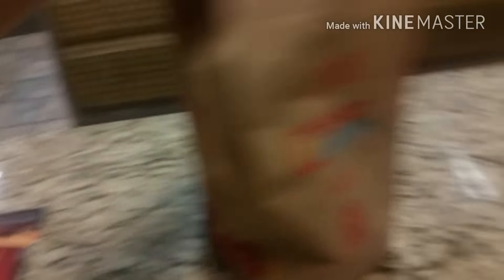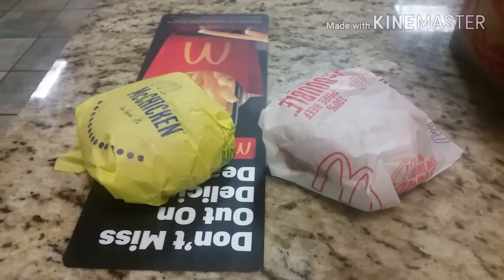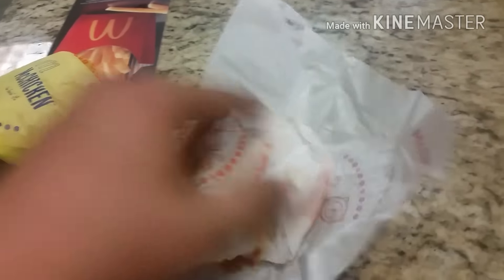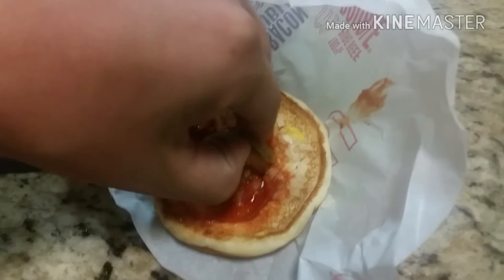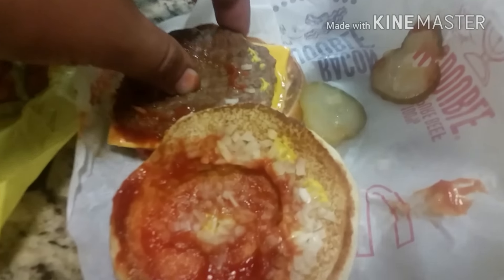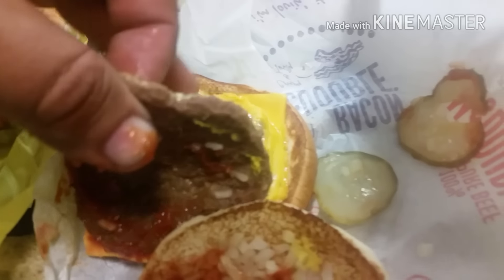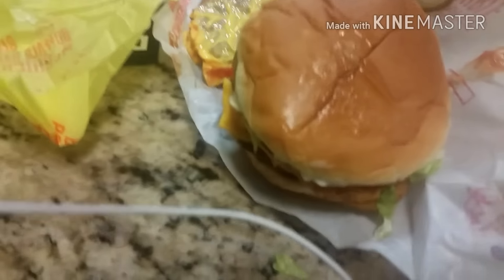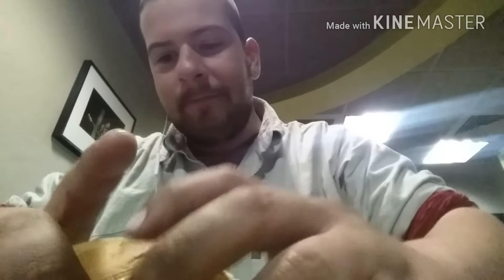How To Make The GhettoMac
I'm going to teach you one of my favorite creations. A sandwich I've enjoyed eating and looking weird doing so lol. Originally they call this the McGangBag but I don't think that's a cool name. Enjoy!

Your donation will help feed me, keep me going, and making more videos for you all to enjoy. Cheers!